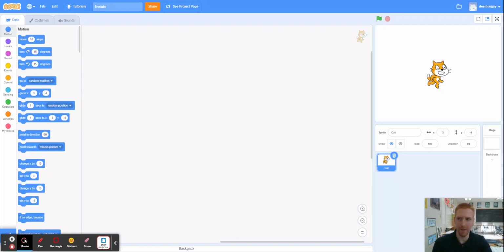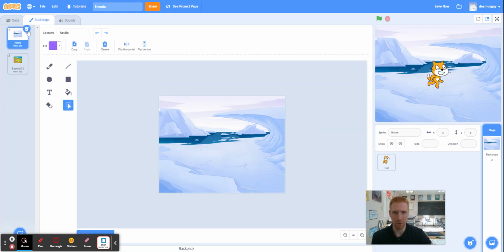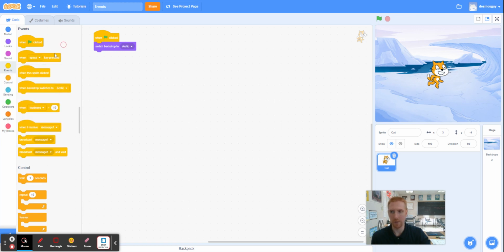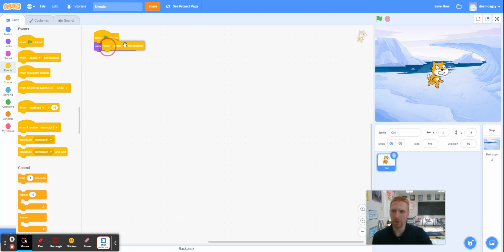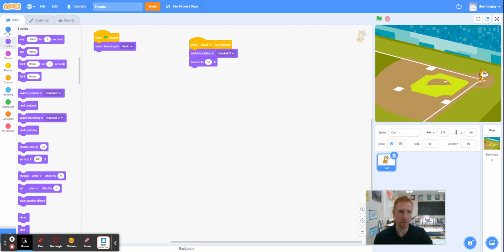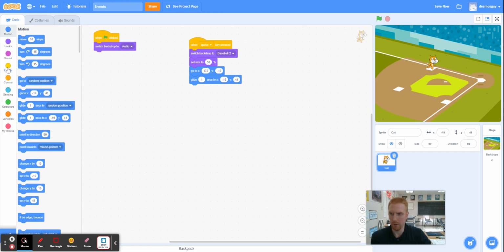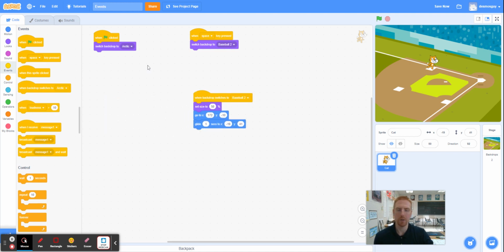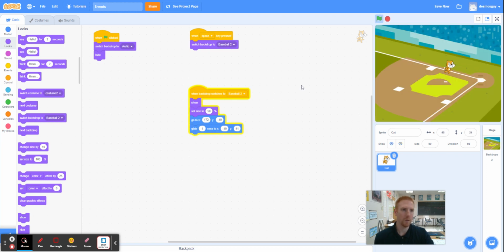Events Tab in Scratch